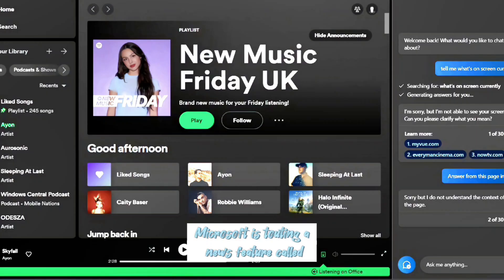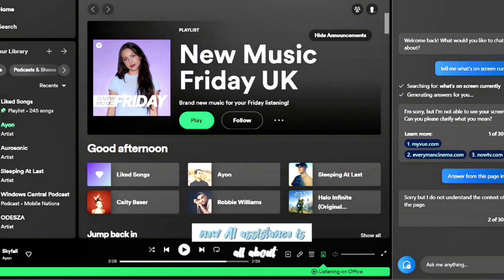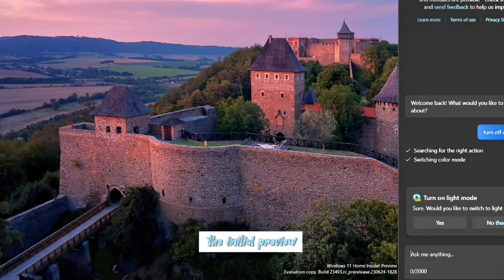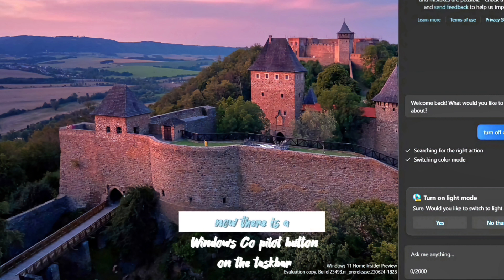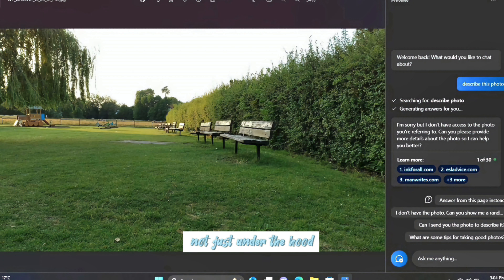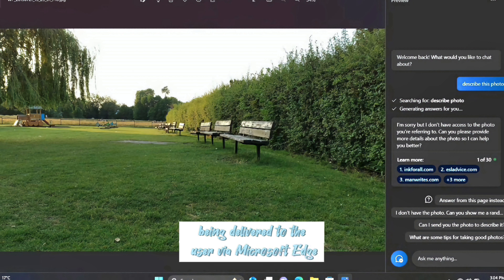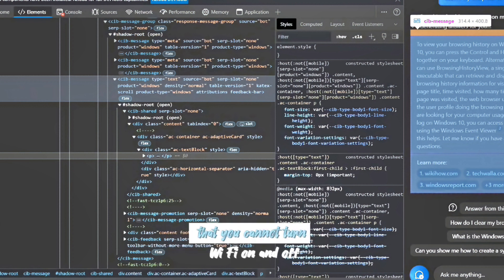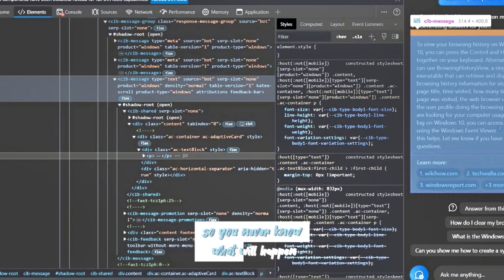Windows Copilot Revealed: Unveiling the Integration of Microsoft Edge in Windows 11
In this insightful video, we take a closer look at Windows Copilot and clarify the misconception surrounding it. Join us as we explore the integration of Microsoft Edge within Windows 11, shedding light on the features and benefits it brings to the operating system.

Introduction:
In this informative video, we delve into the topic of Windows Copilot and dispel any confusion surrounding it. Prepare to discover how Microsoft Edge seamlessly integrates with Windows 11, enhancing your browsing experience and bringing a host of new possibilities.

Video Content:
Unveiling Windows Copilot: Gain a comprehensive understanding of Windows Copilot and its role in Windows 11, debunking the misconception and clarifying its purpose as the integration of Microsoft Edge.
The Power of Integration: Explore the advantages of having Microsoft Edge deeply integrated into the Windows 11 operating system, from improved performance to enhanced security features.
Seamless Browsing Experience: Discover how the integration of Microsoft Edge enhances your browsing experience, providing a cohesive and synchronized ecosystem across your devices.
Feature Highlights: Explore the standout features of Windows Copilot, such as seamless sharing, optimized performance, and advanced privacy settings, all made possible through the integration of Microsoft Edge.
The Future of Windows: Speculate on the potential future developments and advancements in the integration of Microsoft Edge within Windows, paving the way for a more unified and efficient user experience.